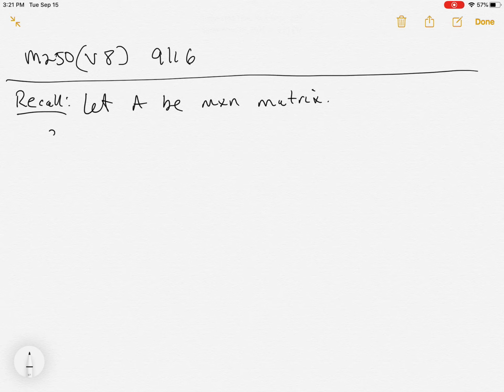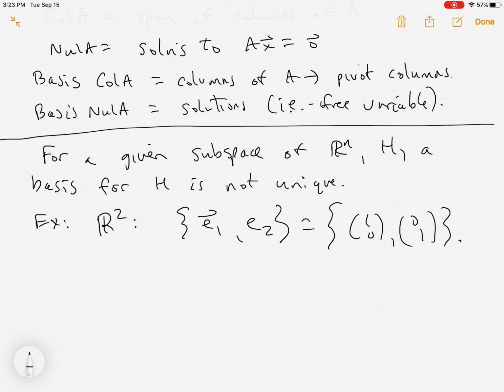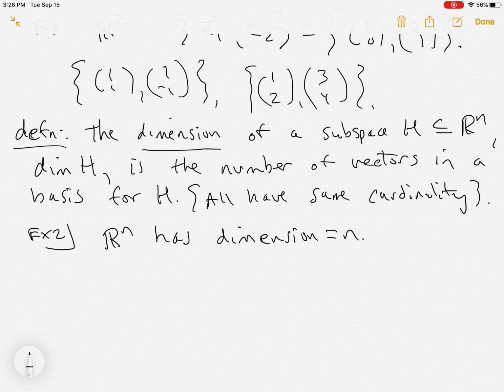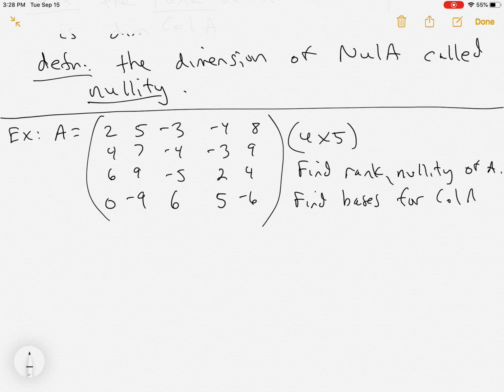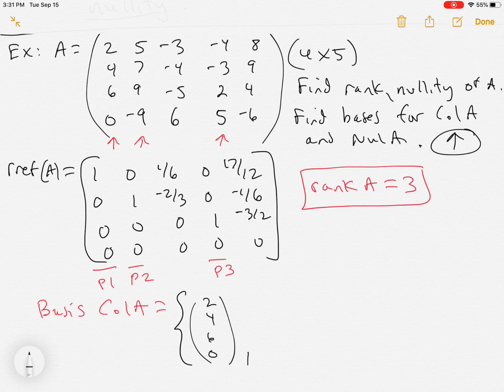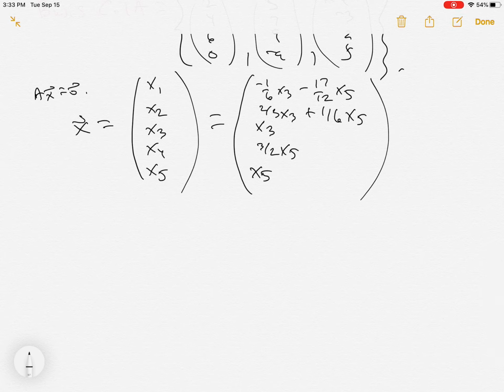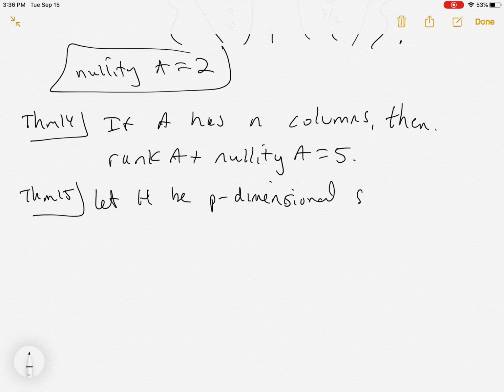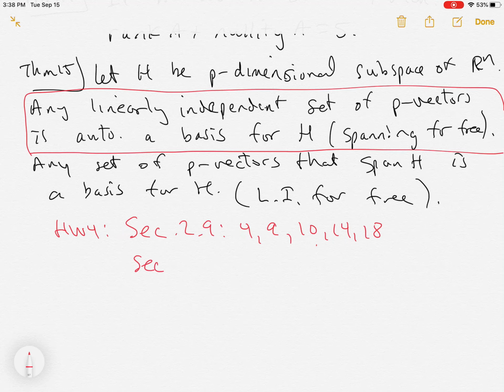M250V8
Watched 9/16